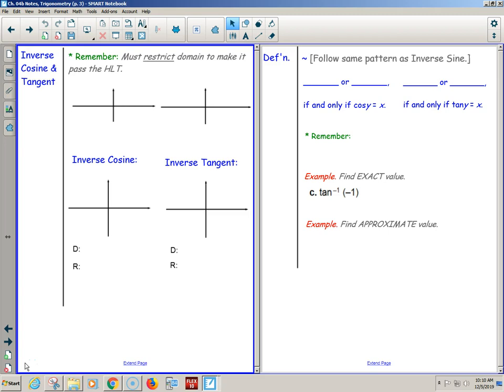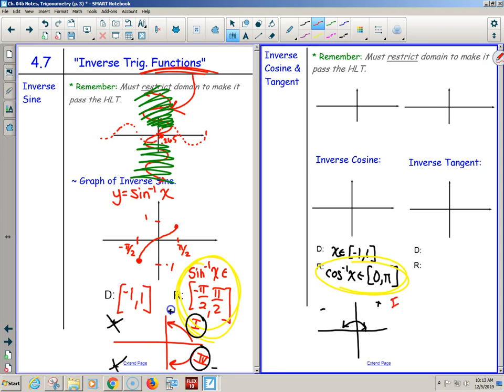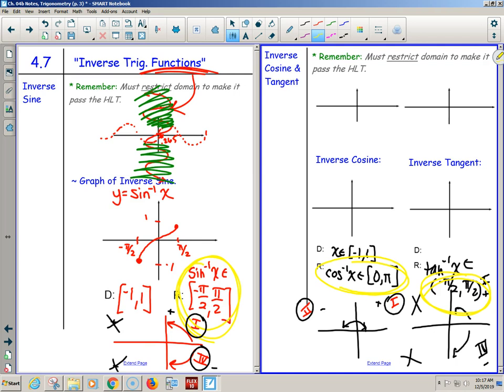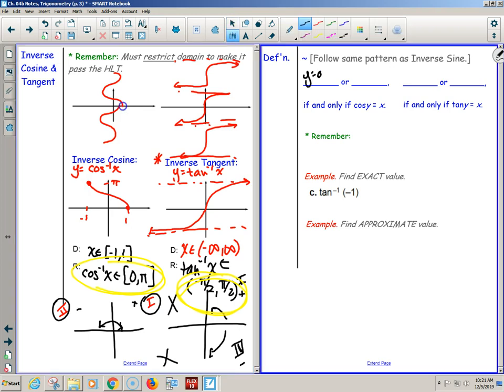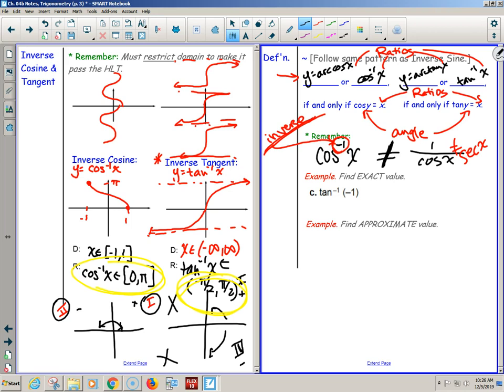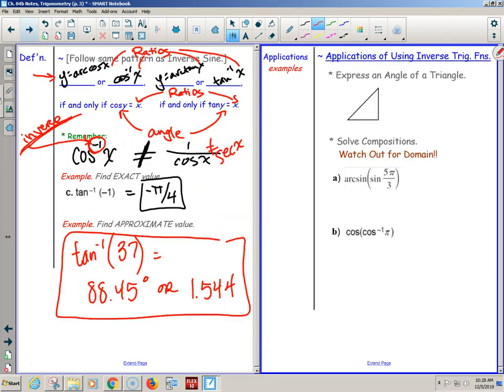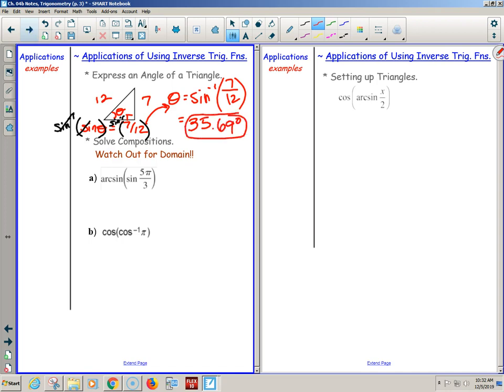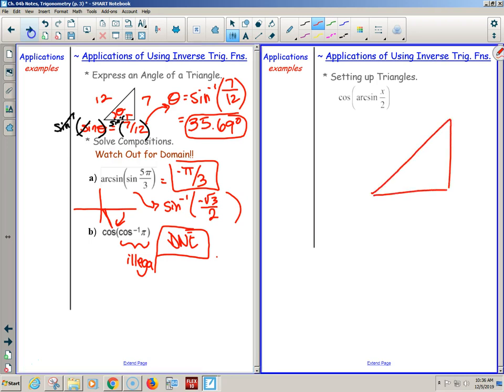Precalc 12 05 19